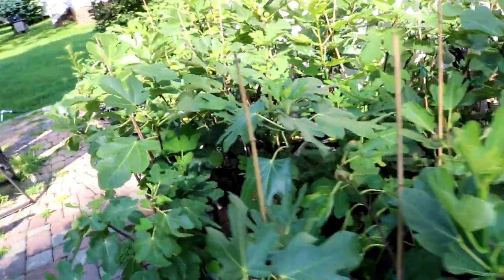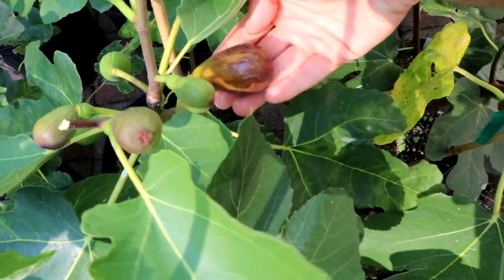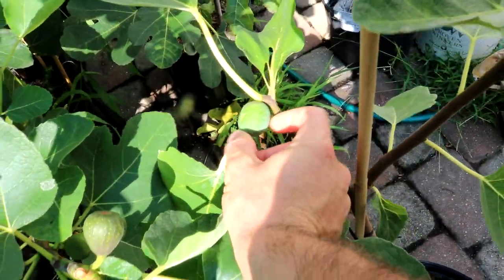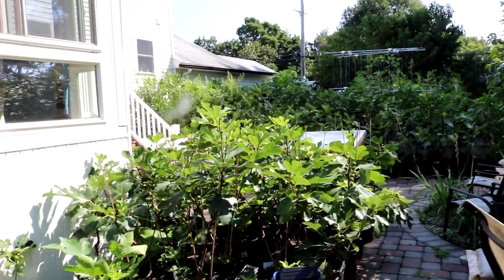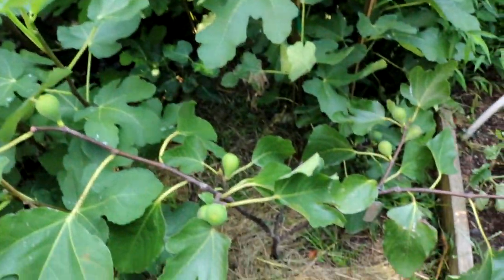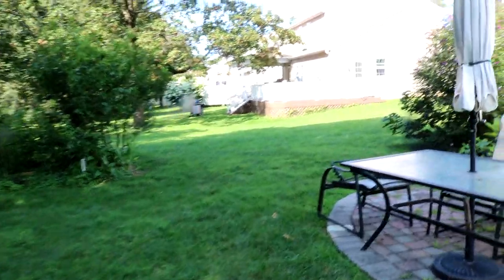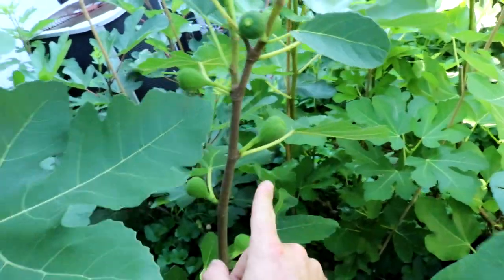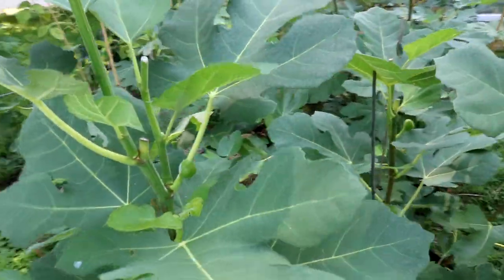The Characteristics that Prevent a Fig from Splitting